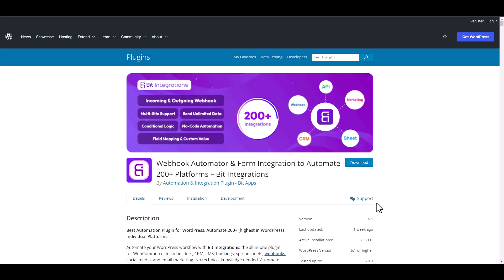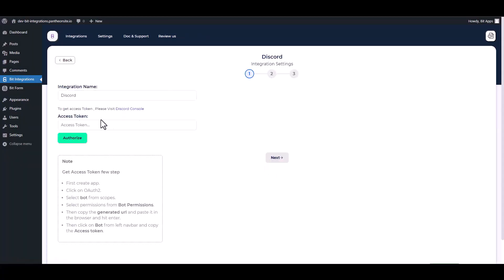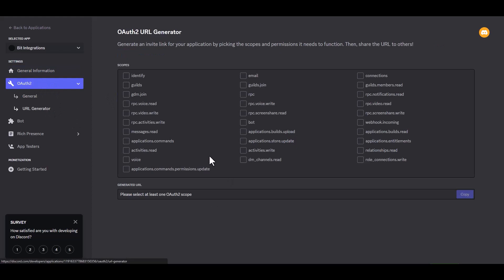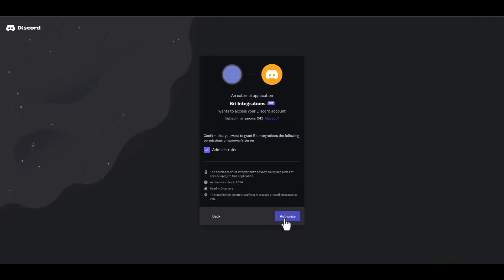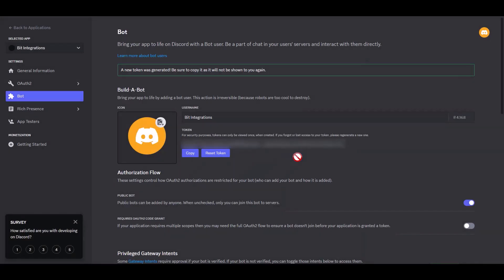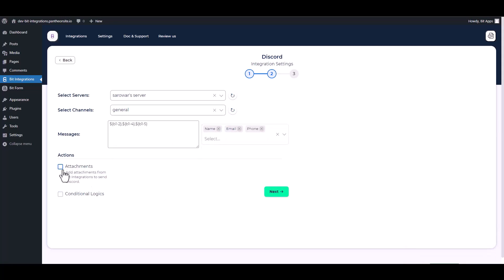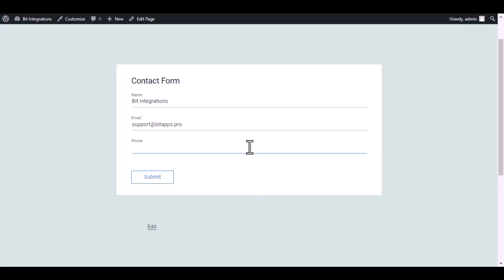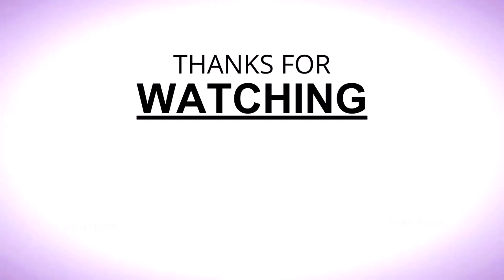Integrating ARForms with Discord | Step-by-Step Tutorial | Bit Integrations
🔗 Ready to enhance your community engagement and automate notifications? Join us on our YouTube channel for an in-depth tutorial where we demonstrate the seamless integration of ARForms with Discord using the Bit Integrations WordPress plugin. Learn how to effortlessly connect these two tools to streamline your communication workflows.

Follow along as we guide you through the step-by-step process of integrating ARForms with Discord, enabling you to automate notifications, manage community interactions efficiently, and boost productivity. Say goodbye to manual updates and welcome automated workflows for increased efficiency.

Key Highlights:
✅ In-depth walkthrough for integrating ARForms with Discord using Bit Integrations for WordPress.
✅ Leverage your form data to automate notifications and manage community interactions with Discord.
✅ Elevate your community management strategy with streamlined automation and increased productivity.

Ready to revolutionize your community engagement and communication workflows?

Whether you're a community manager, business owner, or WordPress enthusiast, this integration empowers you to seamlessly merge ARForms with Discord. Watch now to revolutionize your communication efforts!

🎥 Ready to revolutionize your community engagement and communication workflows? Join us in optimizing your communication strategy with seamless integration! 👍